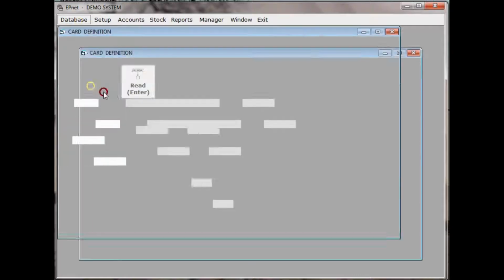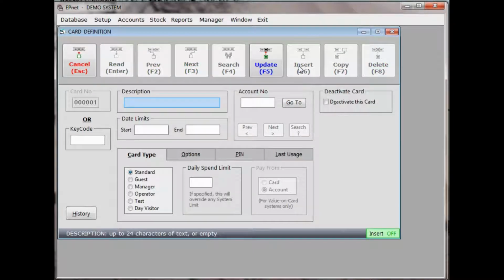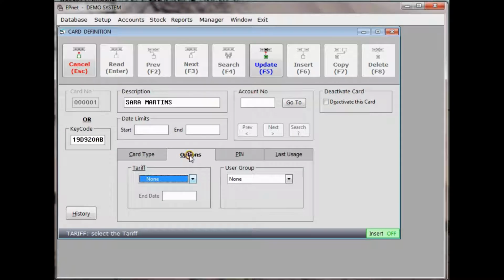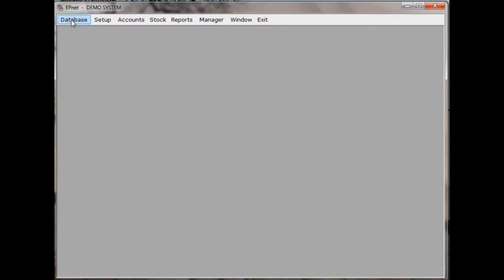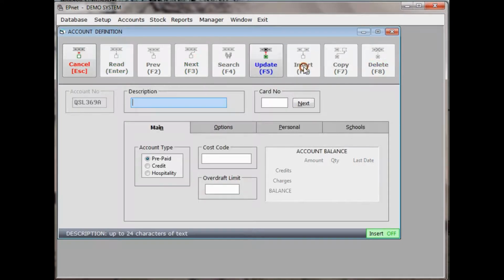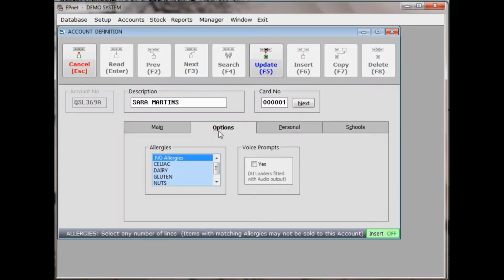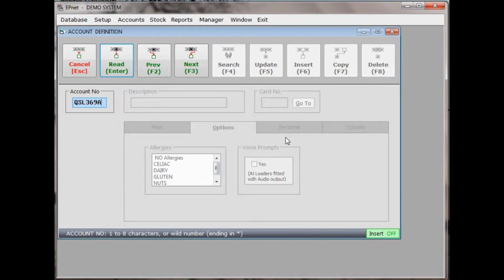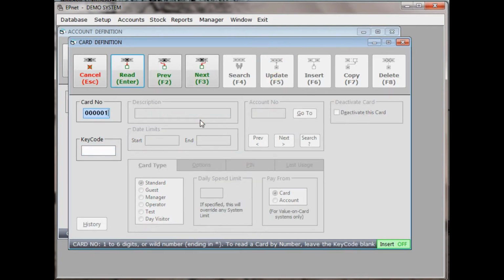Acct & card with keycode